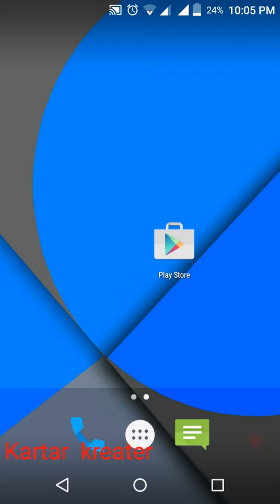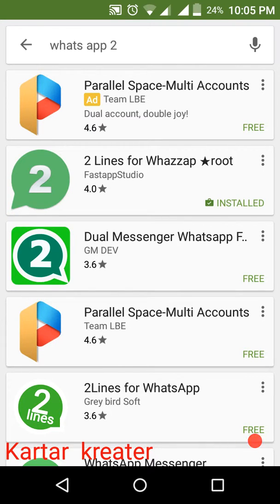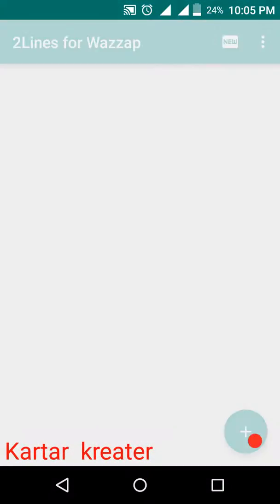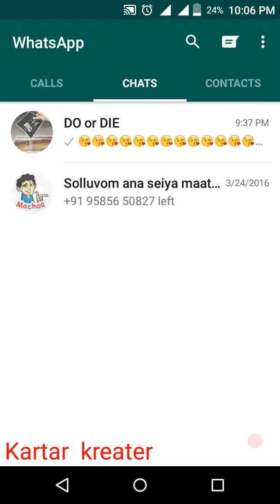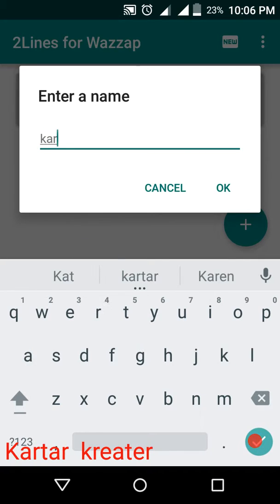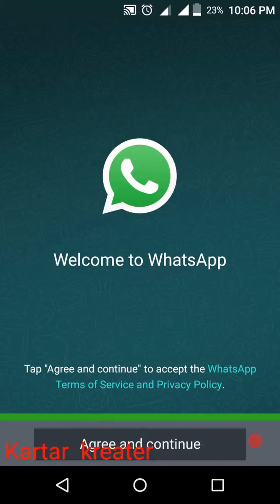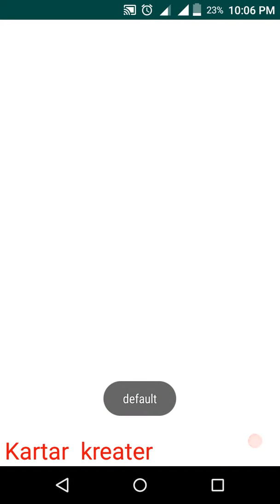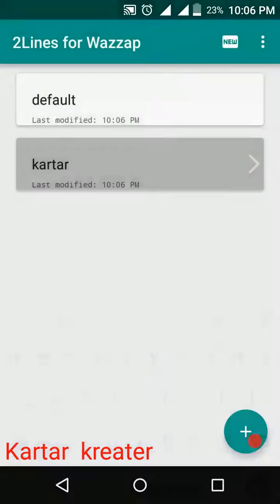how to USE two(2) WHATSAPP ACCOUNT (in TAMIL)